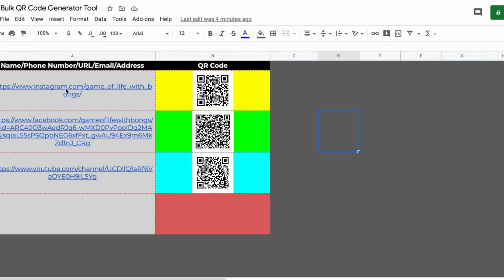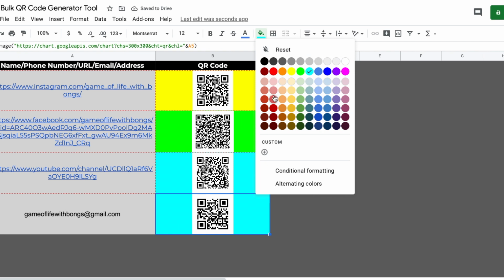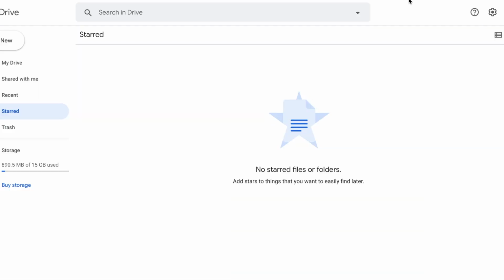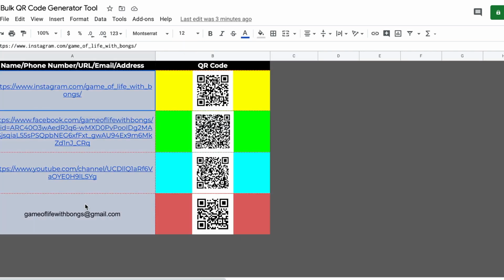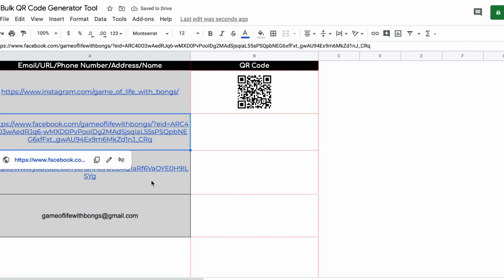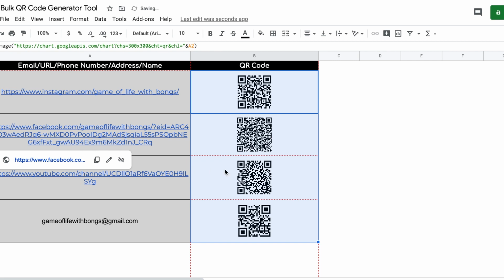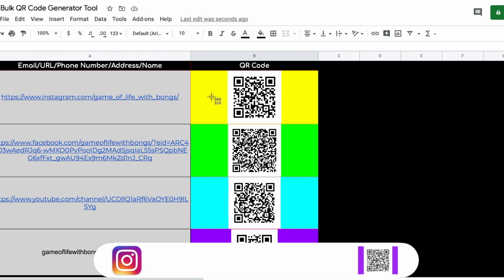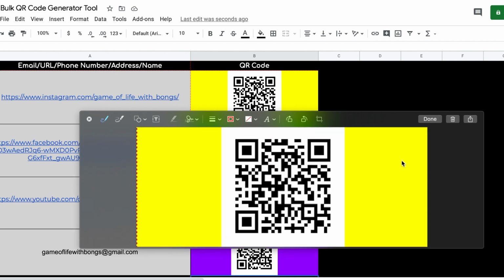Google Sheets का उपयोग करके मुफ्त में एक QR कोड जेनरेटर उपकरण कैसे बनाया जाए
This Video will explain How to Generate Bulk QR-Codes in Google Sheets.
यह वीडियो समझाएगा कि Google शीट में बल्क क्यूआर-कोड कैसे उत्पन्न करें।
With the novel coronavirus wreaking havoc, QR Code powered solutions have come to our rescue.

China has used QR Codes as a way to filter visitors at checkpoints. Singapore is using QR Codes to ensure contatcless visitor entry and to facilitate community-driven contact tracing. Across the globe, QR Codes are being used in contactless delivery, contactless pickup and most importantly contactless payments.
Given the increase in demand for a safe way to keep consumers engaged, the QR Code market is expected to see a massive surge.

Despite having been around for decades, QR codes never became the revolutionary marketing strategy that businesses and marketers had hoped.

But, 2017’s iOS 11 update changed that. Apple’s stealth update that allows QR codes to be scanned directly through the camera app is game-changing. Adding the QR code feature on the control setting was pure genius. Even the latest Android smartphones have made QR code reader a native feature.

In 2020, marketers, business owners and founders are incorporating QR codes into their marketing strategy and building entire products around it.

HOW YOU CAN USE QR CODES IN YOUR BUSINESS

We said QR codes can be found almost anywhere, but how can you make them work for you? Here are five ways QR codes can benefit your business:

QR Your Business Card

Use a QR code on your business card to include more than just the standard name, title, phone number, address and email.  Because QR codes can store much more data than a traditional barcode, add links to your website, blog, social media accounts, photo and other professional profiles. QR codes also show potential clients and others that you understand and appreciate how busy they are and you want to make things easier for them – one scan with a smartphone and all your information can be saved instantly in their contacts.

QR Your Print Advertisements

Promote more than just your latest sales and specials: Show your company’s dedication to reducing waste. Instead of printing a multipage circular, shrink the size to just a few pages, highlight a few special offers, and include a QR-coded URL that links customers to product videos, spec sheets or “Buy Now” pages. Assigning a URL specific to the QR code in the ad with a redirect is also a great way to track how much traffic came to that page through your print ads.

QR Your Business Stationery and Invoices

Mistakes happen and you want to make the correction process as painless as possible for you and the consumer. Include a QR code on items such as your business stationery and invoices that leads directly to your customer service site for such helpful information as contact numbers, user guides, and (if needed) return labels.

QR Your Events

Use a QR code on event materials that leads to a virtual version of your event packet and allows attendees to travel light. Include an e-ticket, travel directions, map, handouts and any other relevant information your guests may need.

QR Your Inventory

Don’t forget that QR codes and other 2D barcodes are important tools for inventory management and manufacturing and allow you to track more than just the name and price of a product. The codes can also include information such as serial numbers, part numbers, lots and dates and other data points.

code generator facebook